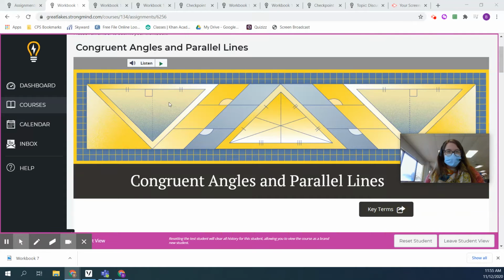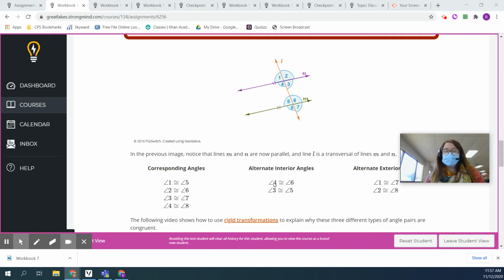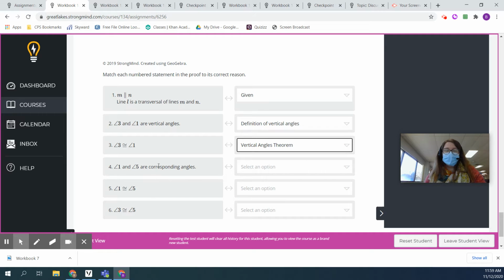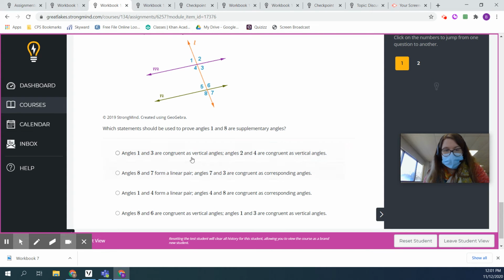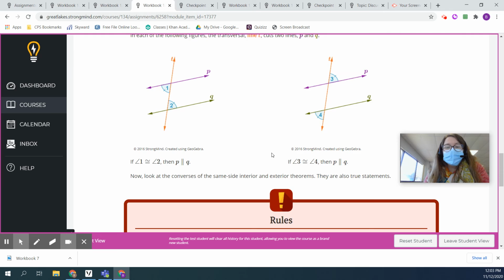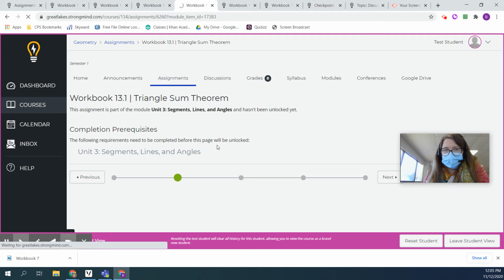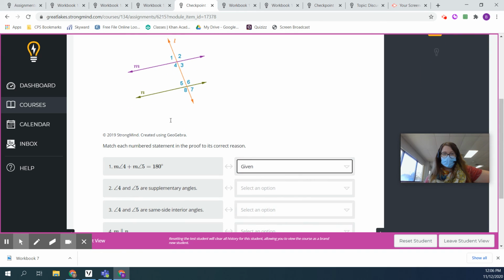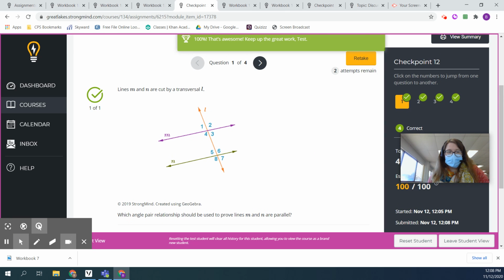Workbook 12 with Checkpoint Angle Relationships AIA, AEA, Corresponding, SSI, SSE